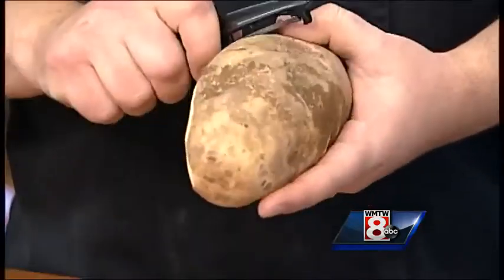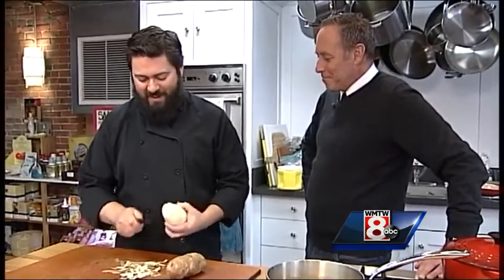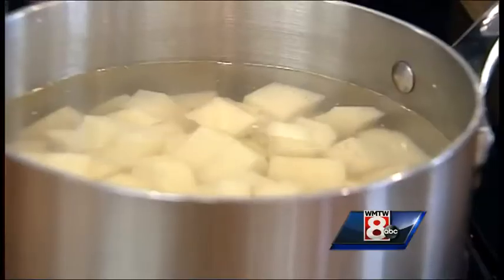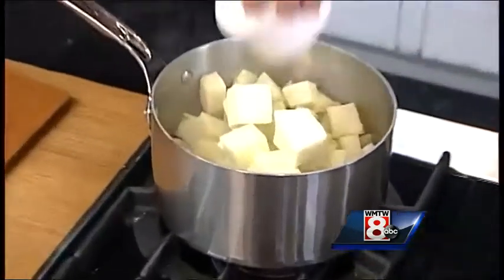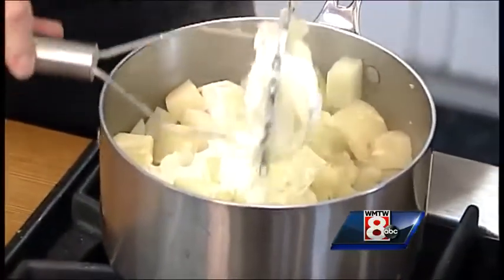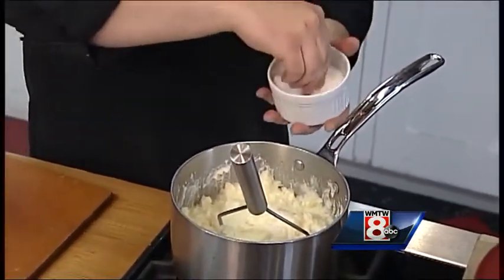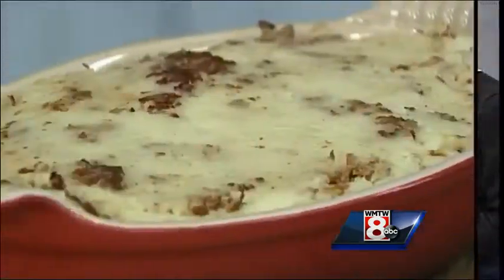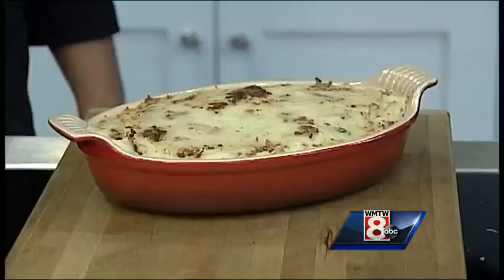Morning Menu: LeRoux Kitchen's Mashed Potatoes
In this week's Morning Menu, WMTW News 8's shows LeRoux Kitchen's recipe for perfect mashed potatoes.